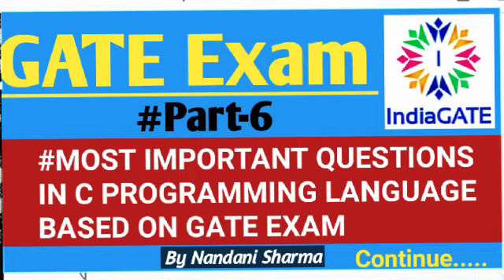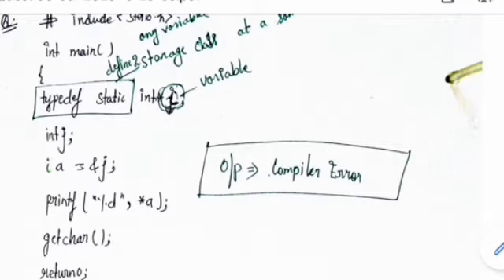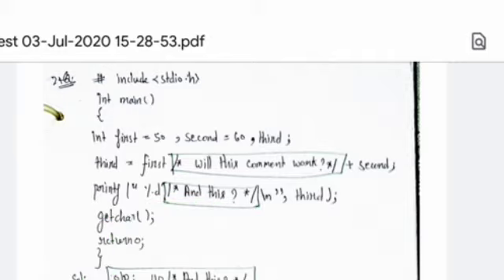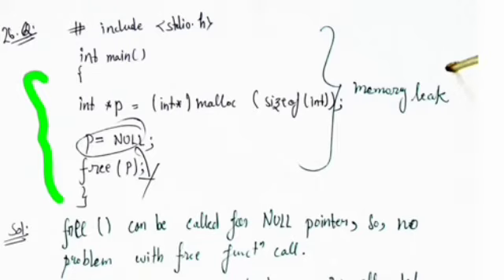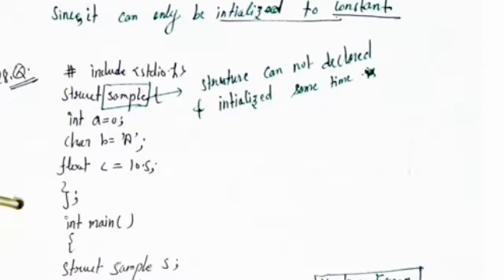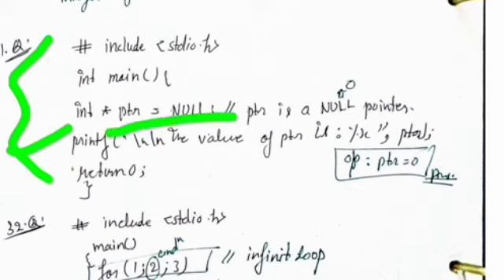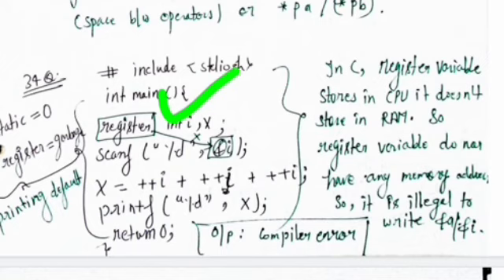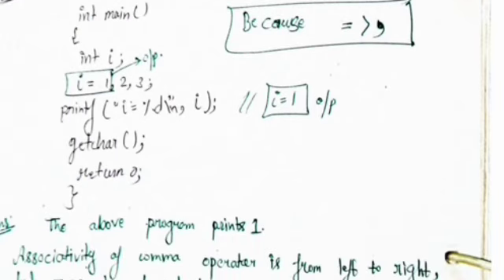continue..Part-6: C Programming | MOST IMPORTANT QUESTIONS IN C PROGRAMMING LANGUAGE BASED ON GATE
Hello,

About the video:
Part-6: C Programming Language || MOST IMPORTANT QUESTIONS IN C PROGRAMMING LANGUAGE BASED ON GATE || Problem solving of c programming language...